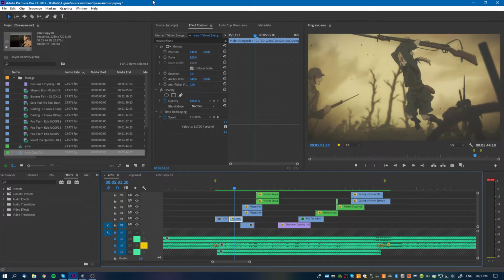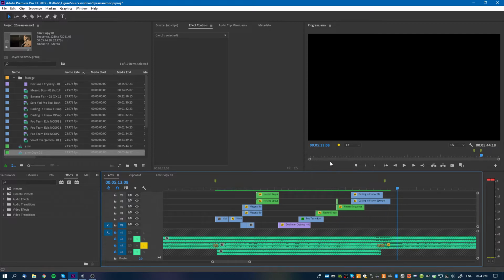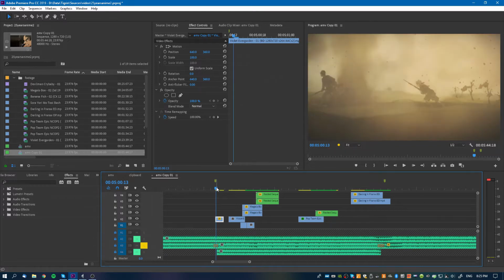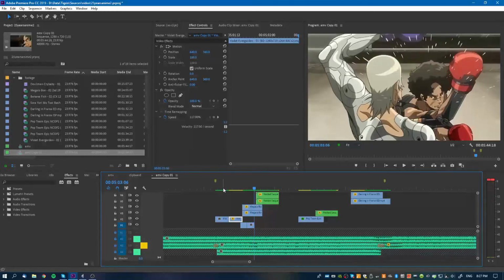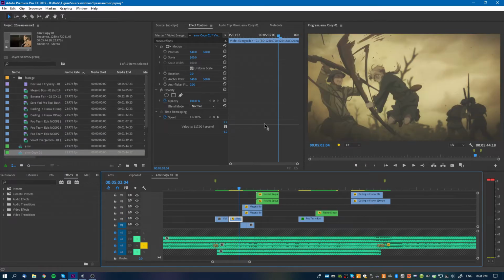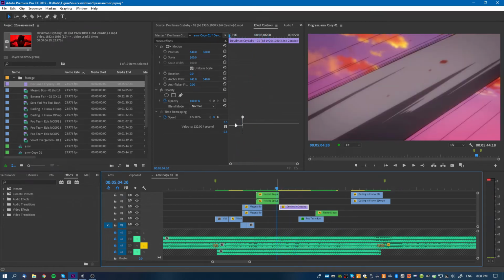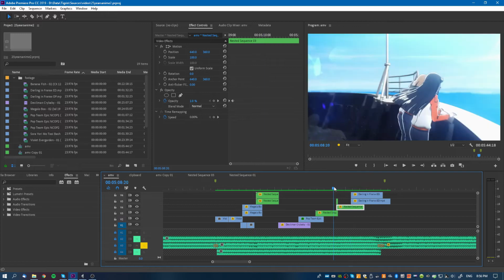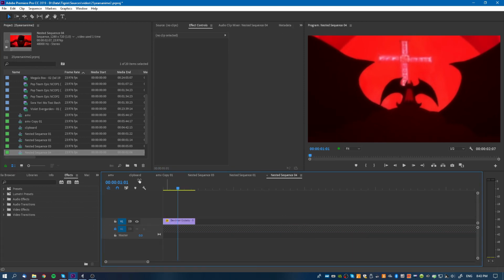AMV 101 - Time Remapping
This is a little more advanced tutorial for time remapping in Adobe Premiere Pro. If you're looking for a more basic tutorial, I have a "getting started" tutorial

I made this a little while back for some other editors who weren't familiar with time remapping. I didn't anticipate the video being this long for a single feature, please forgive me. :(

If you have any questions about this or editing AMVs in general, just ask, I'm always happy to help.